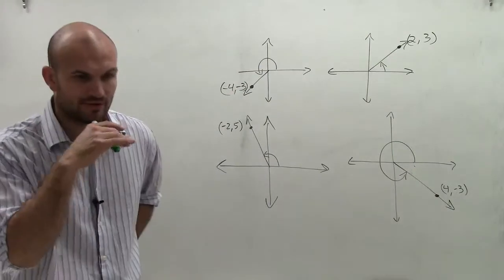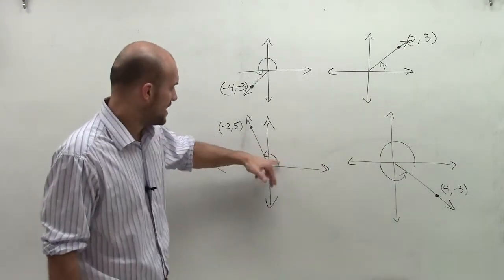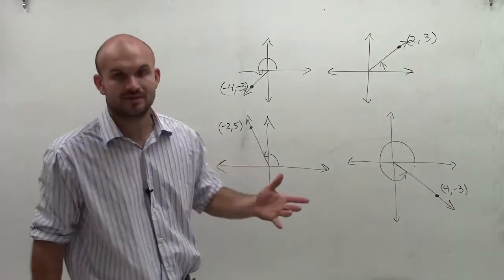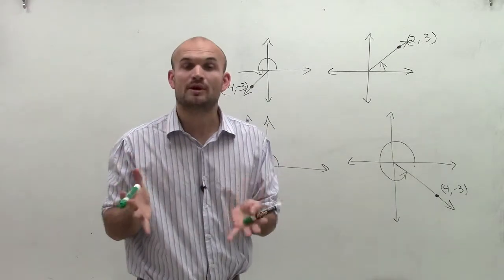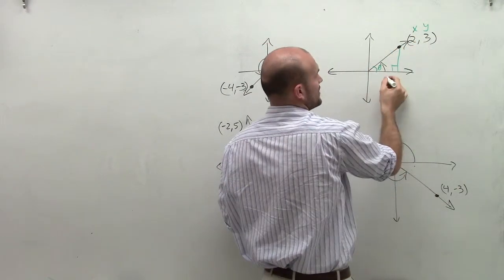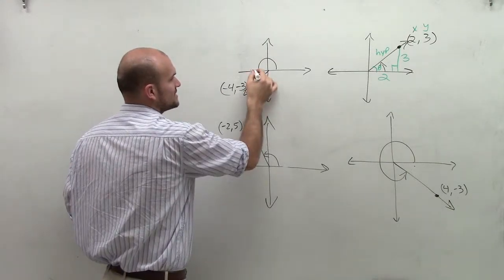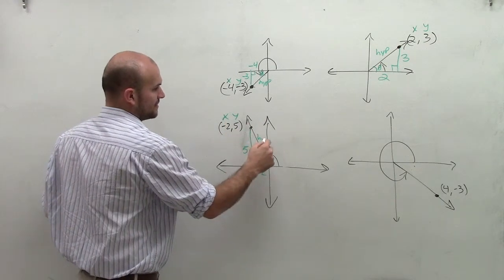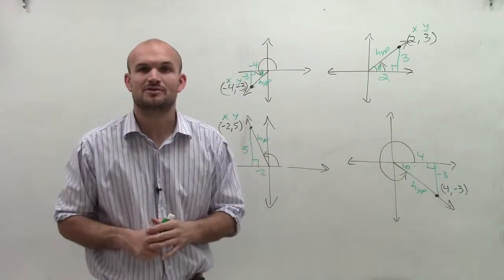How to draw a triangle using a central angle with a point not on the unit circle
👉 Learn how to evaluate the six trigonometric functions given a point. When given a point, there are many ways to evaluate the trigonometric functions of the point. The methods include: using the unit circle if the point is a point on the unit circle otherwise a right triangle with one of its legs on the x-axis and the other leg, perpendicular to the x-axis is drawn such that the reference angle is at the origin.

The x-coordinate of the given point represents the adjacent of the reference angle while the y-coordinate represent the opposite of the given point. Using the Pythagoras theorem, we can obtain the hypotenuse of the right triangle. Having the opposite, the adjacent and the hypothenuse of the reference angle of the right triangle, we can then use the SOHCAHTOA principle to evaluate the six trigonometric functions accordingly.